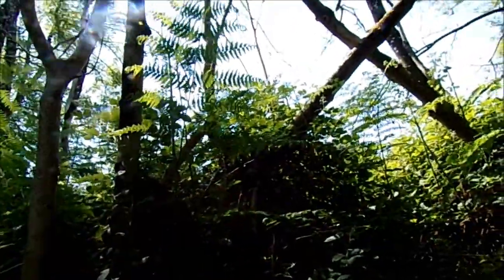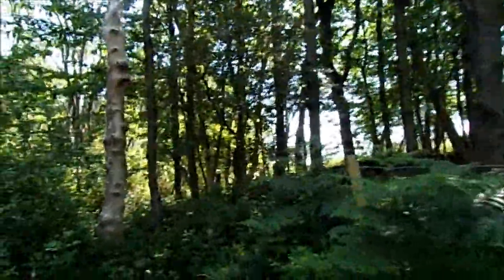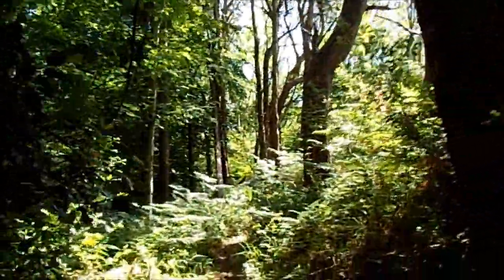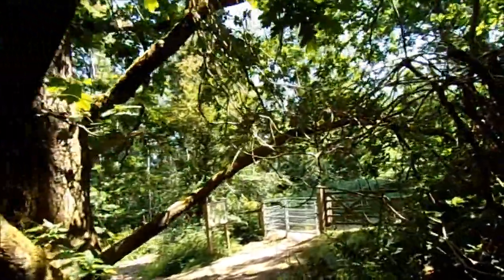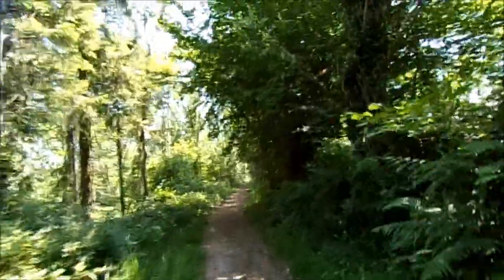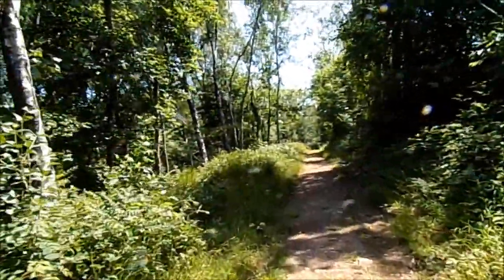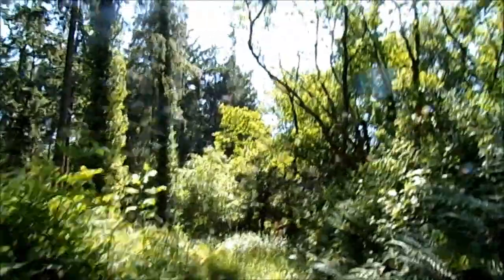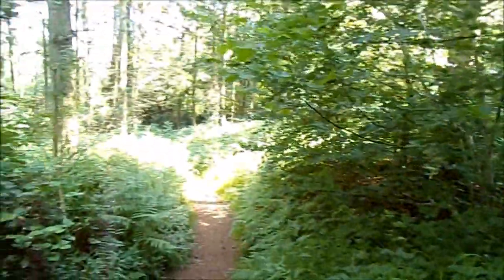Dolebury & Rowberrow Warren Hike Including St Leonards at Shipham and then onto Winscombe Part II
The hike thru the undergrowth continues until I reach the plaque, gate and 'Loop'---I am on track making my way along an almost hidden pathway, at least during the Summer months---not a soul in sight but a place of history, old stone walls and of course the iron Age Hill Fort---even the Romans were here---so the sporits of the past walk with me guiding me ---I just luv the adventure of discovering new pathways within a familiar environment---now the 126 bus to Cheddar no longer exists I have had to find different walks and different bus routes but its great--so much to see and find. Soon I will walk on a broader bridleway and link up with 'The Loop' skirting the old Mendip lodge estate---a place steeped on history and mystery and briefly encountered on another recent visit to Burrington on 30th May 2023--just 2 weeks previously --hence I am back top explore further and will return again and again--so much to observe, experience and reflect.